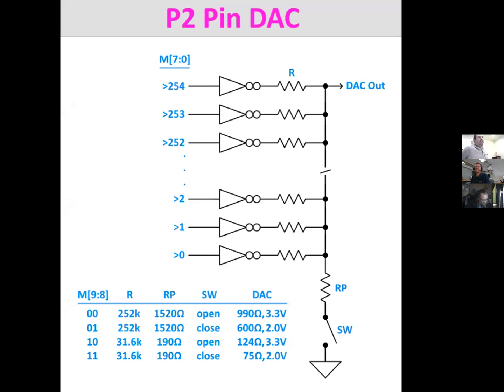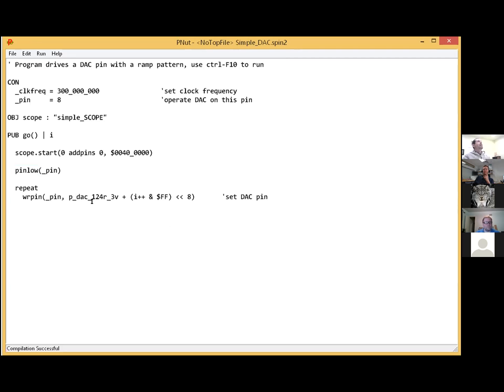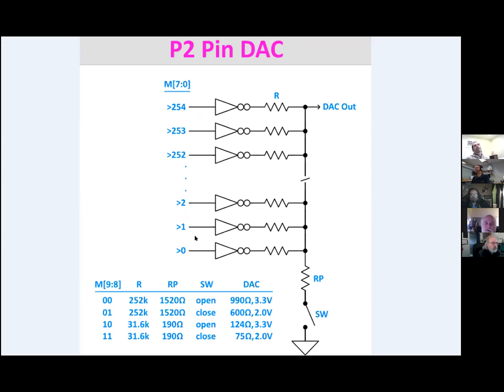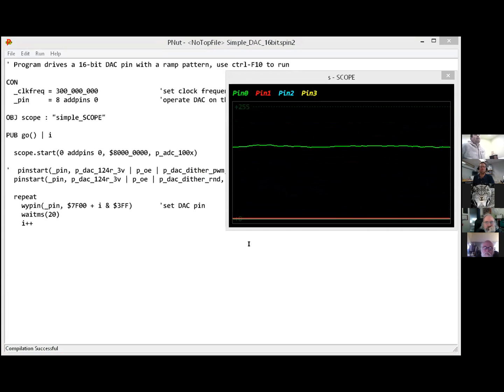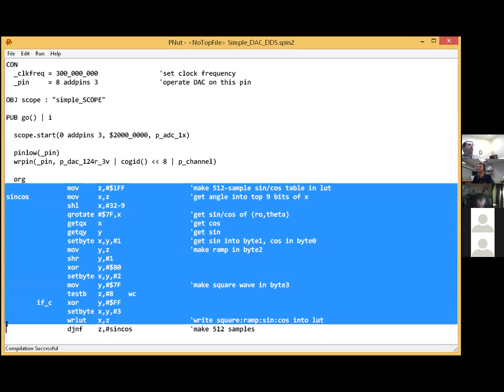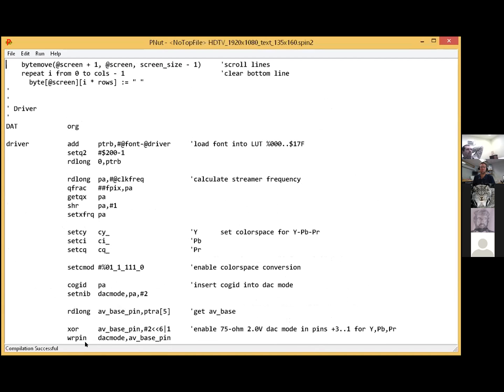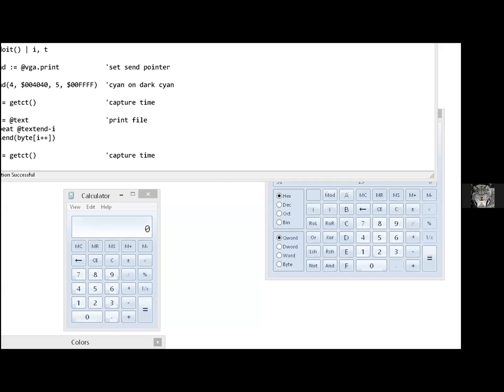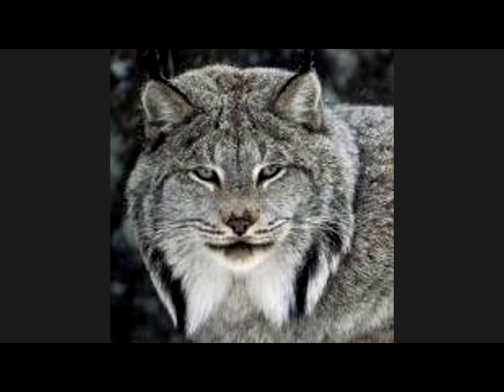Propeller 2 Live Forum: DAC Examples with Chip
0:00  Housekeeping.
3:50 P2 Pin DAC.
15:40 DAC Basics.
16:34 A way to use DACs.
20:50 DAC example 1.
27:00 DAC example 2.
33:25 P2 Pin DAC refresh.
39:22 DAC example 3.
42:35 DAC example 4.
1:02:38 DAC example 5.
1:09:00 Objects that use DACs.
1:26:03 Questions.
1:37:45 LUT Memory.
1:49:24 Documentaion.
1:52:22 Streaming from hub memory.